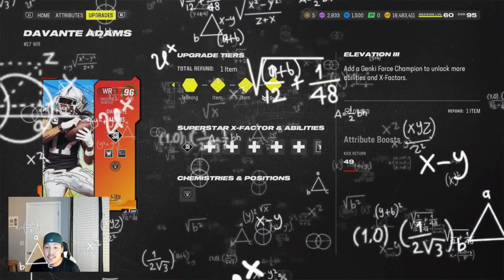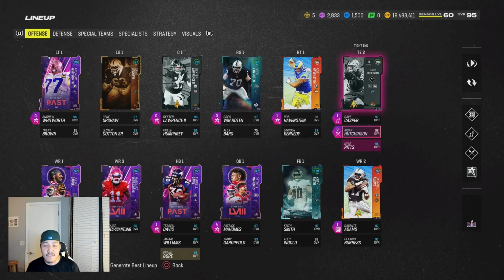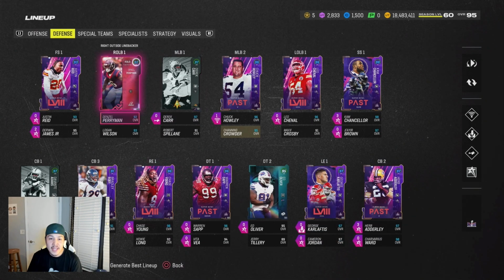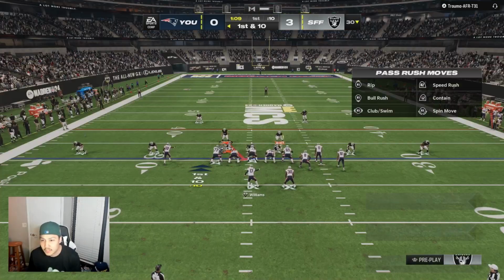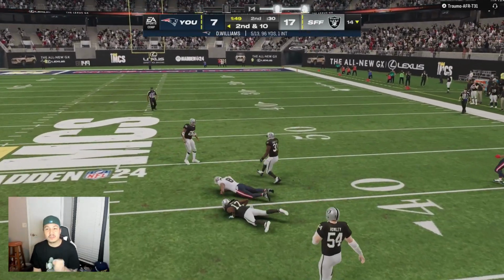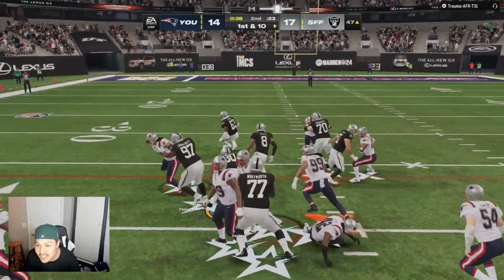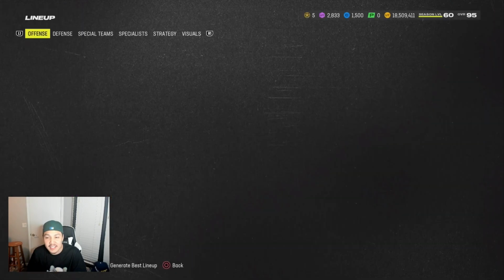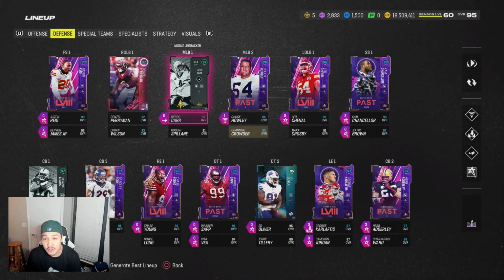I FOUND THE BEST GENKI FORCE CARD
The Best Theme Team In Madden 24!